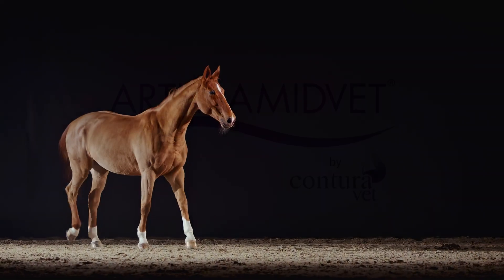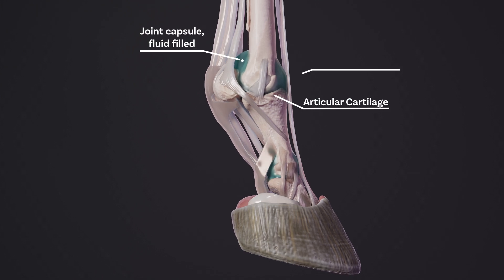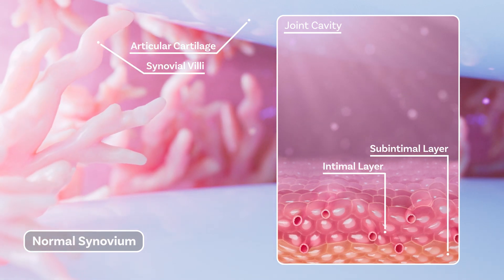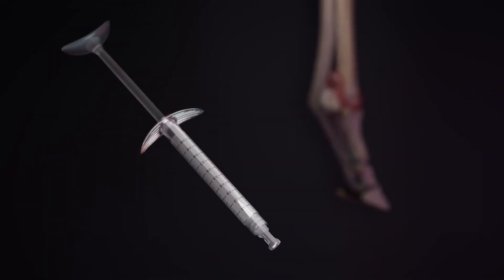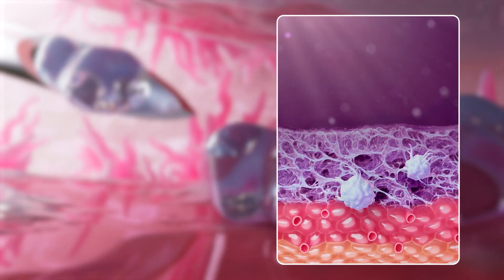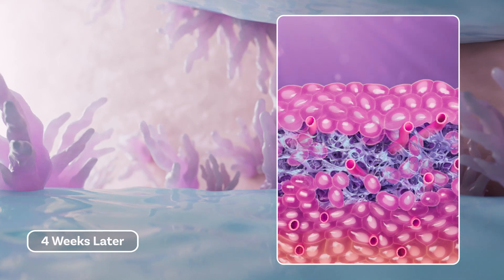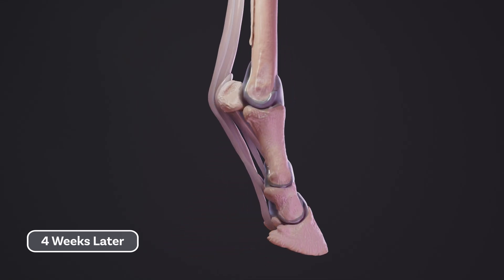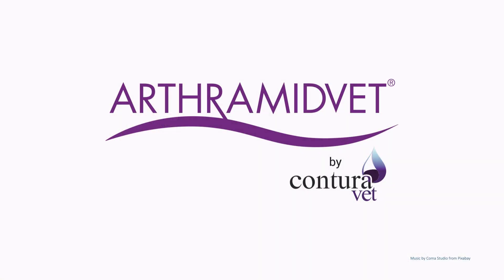ArthramidVet Mechanism Of Action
Discover ArthramidVet's unique mechanism of action